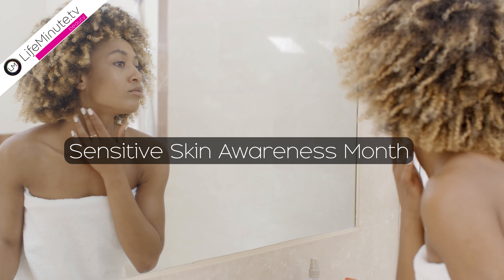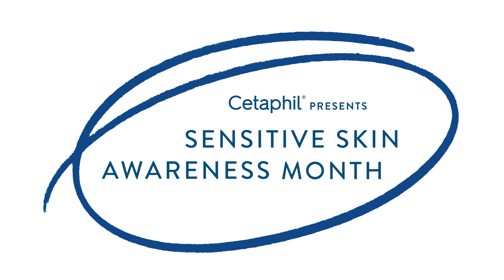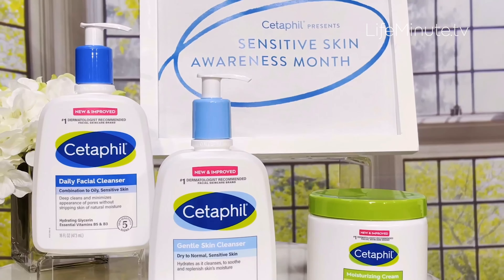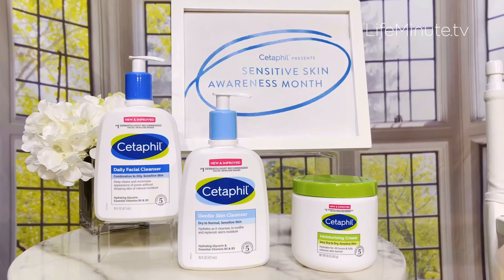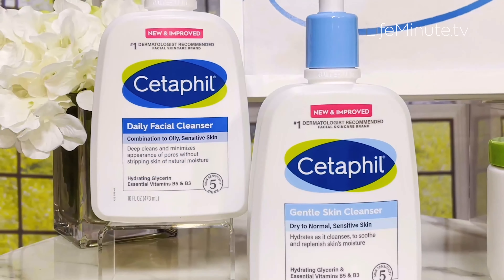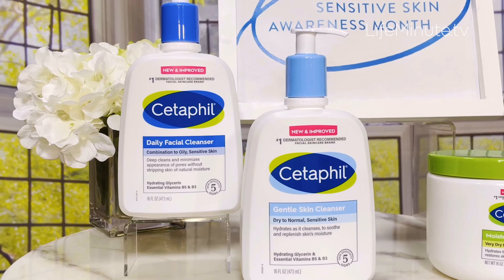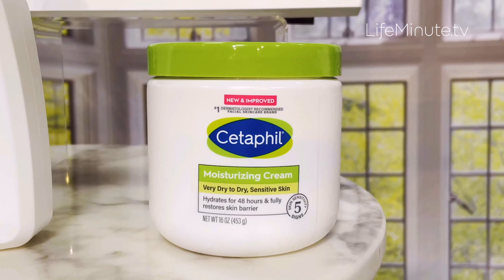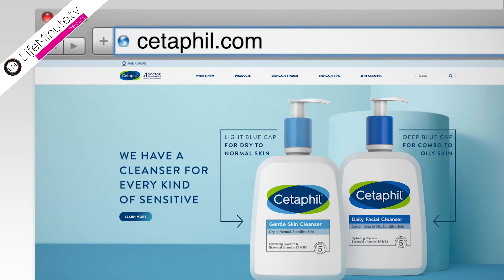How to Love Your Sensitive Skin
March is Sensitive Skin Awareness Month. Here are the latest tips and tricks, products, and regimens to get healthy, glowing, and nourished skin all year long.